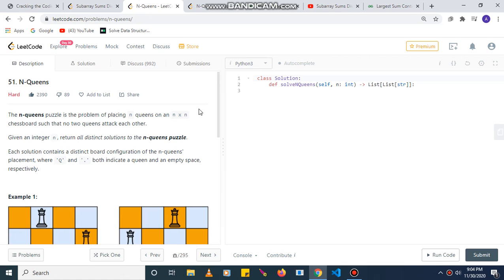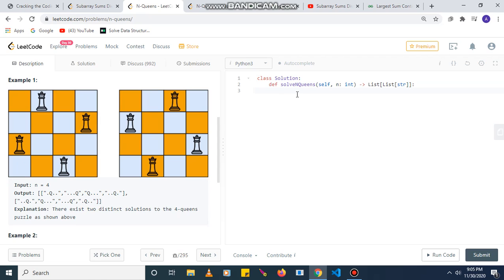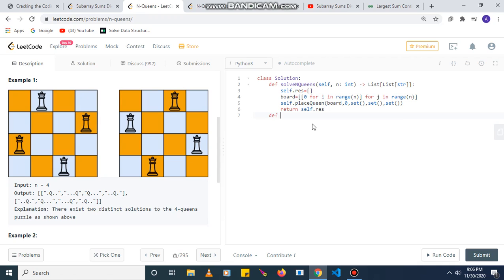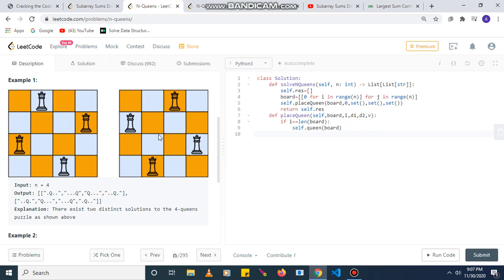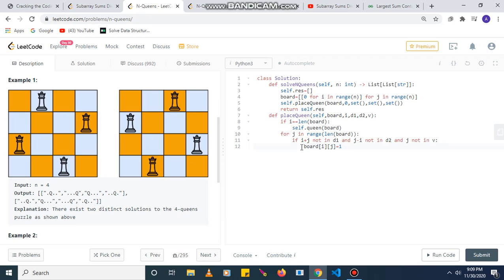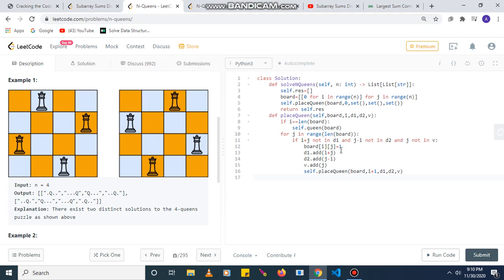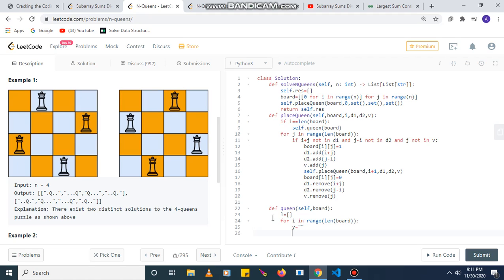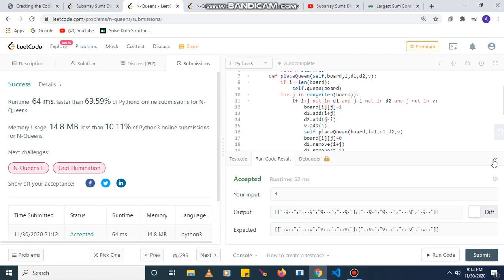N-Queens | Leetcode-51 | Interview preparation | Day 11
Hy guys in this video I have solved N-Queens problem.